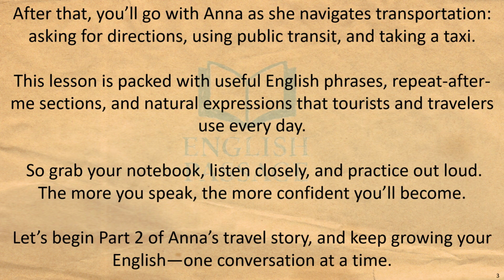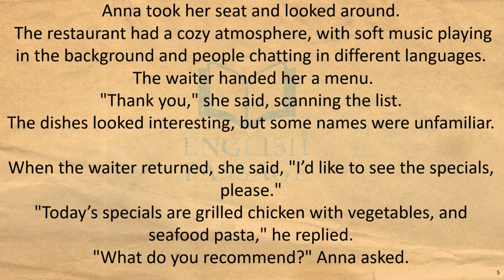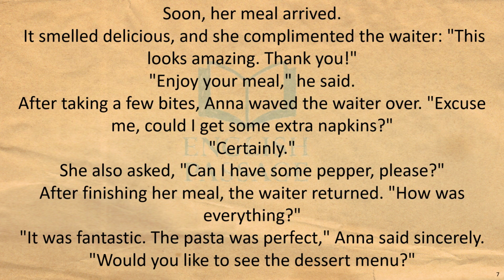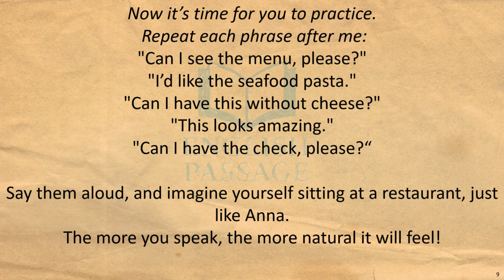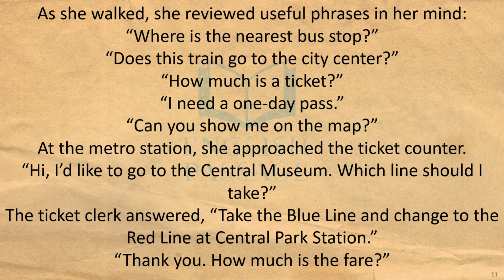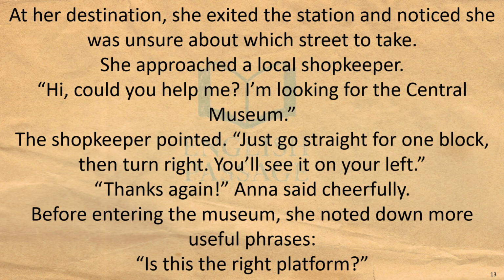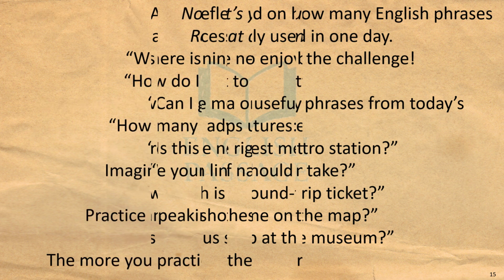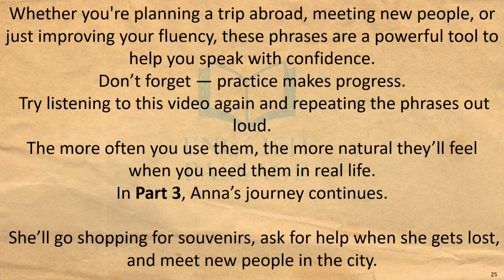PART 2 🔥 Speak English While Traveling 💪🏻 | At the Restaurant 🍽️ & Getting Around 🚕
🍽️🚕 Welcome back to English Passage — where you learn English naturally through storytelling!

In Part 2 of our Speak English While Travelling series, follow Anna as she visits a restaurant and explores the city. This episode teaches you essential English travel phrases for:

Ordering food at restaurants

Asking about menus and ingredients

Using public transport

Getting directions and taking a taxi

These real-life conversations and repeat-after-me exercises will help you practice speaking English in everyday situations. Whether you’re a tourist, student, or ESL learner, this video will help you build confidence in real-world English.

🎯 Perfect for:

English learners preparing for travel

ESL students at beginner to intermediate levels

Anyone looking to improve their spoken English

📚 What you’ll learn:

Polite restaurant conversations

How to navigate public transportation

Asking for help or directions in English

Travel vocabulary and clear pronunciation tips

👉 Watch till the end for speaking practice and practical examples!

📌 Don’t forget to:
✅ Comment on your favourite phrase
✅ Watch [Part 1] if you missed it!

learn English
English grammar
grammar lessons
English learning
ESL
English for beginners
English tutorial
spoken English
learn English with stories
subject-verb agreement
English prepositions
English passage
English YouTube channel
grammar explained
English video lessons
beginner English grammar
grammar for kids and adults
grammar through stories
story-based learning
English storytelling
narrative English lesson